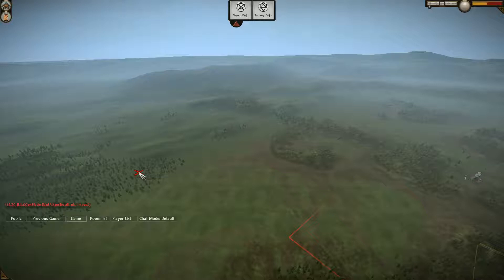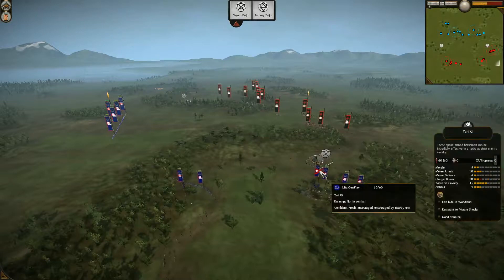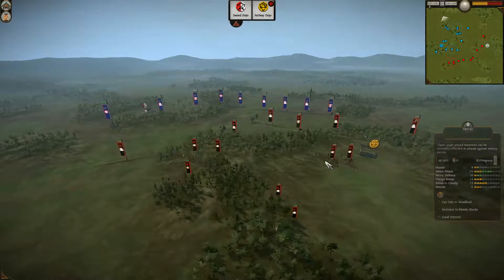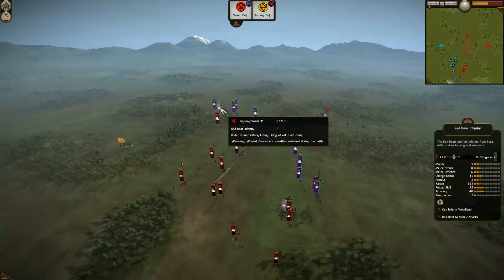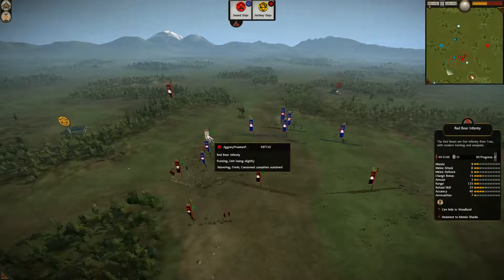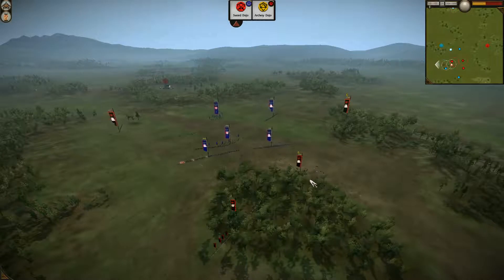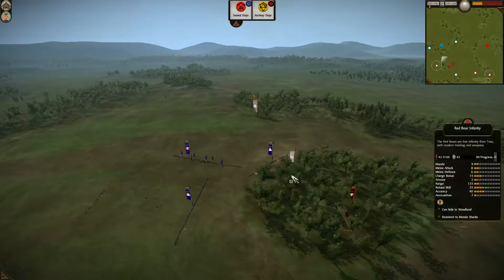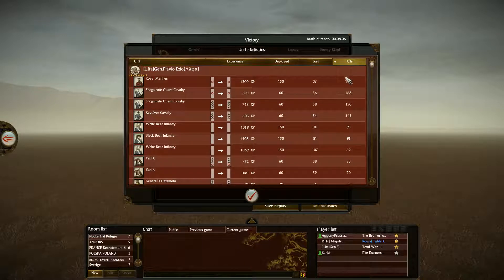Aggony Team League S1 (FotS) - Aggony vs L.Ita G3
Game between AggonyPrussianPrince and Gen.Flavio Ezio.

This was the 3rd game of the 1st round matchup between Aggony and L.ita